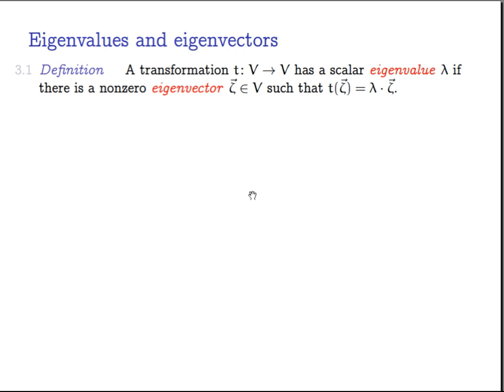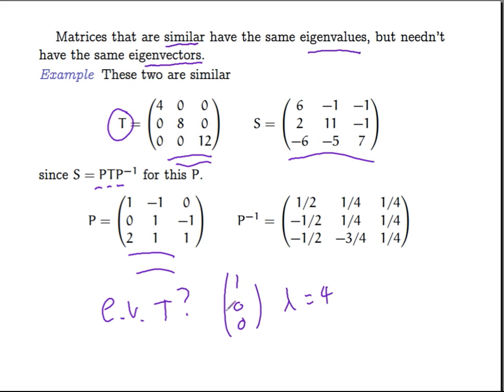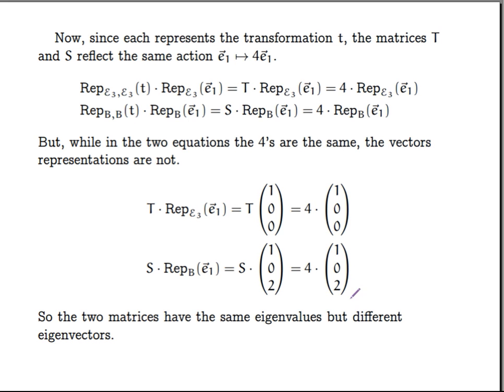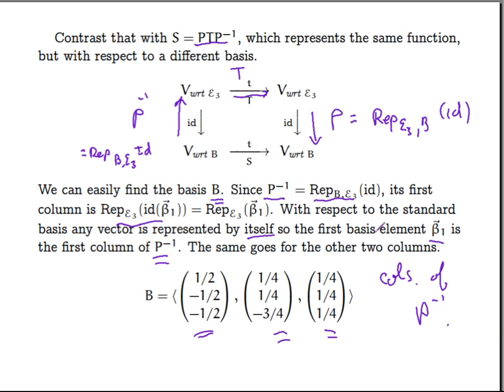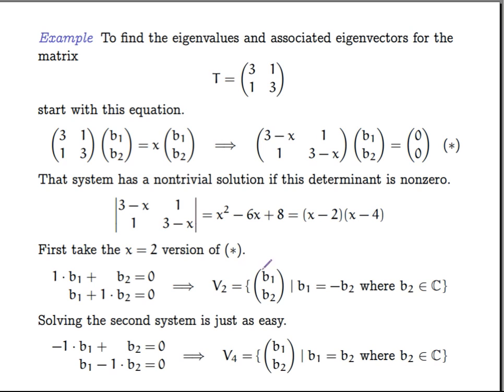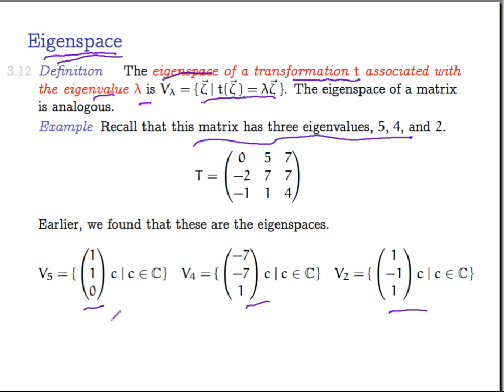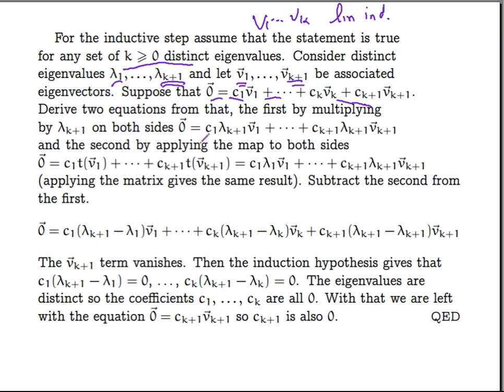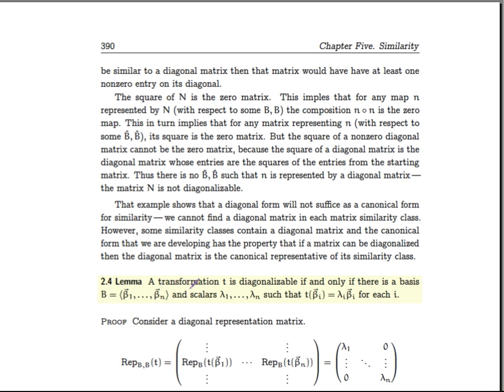Hefferon Five Section II.3 Eigenvalues and eigenvectors